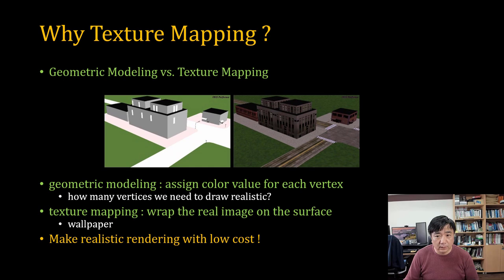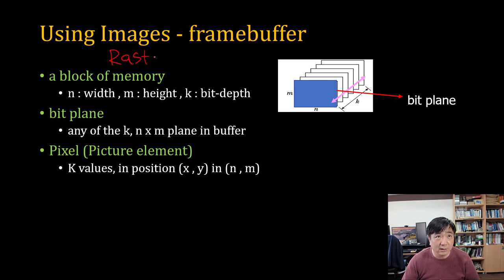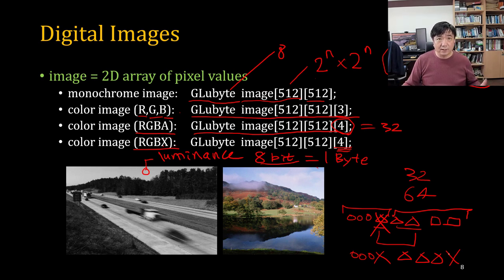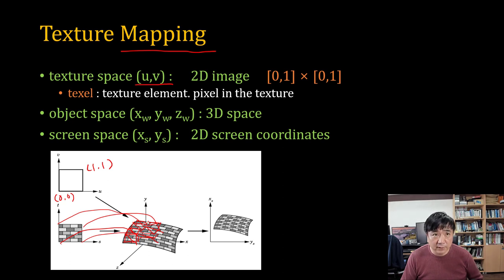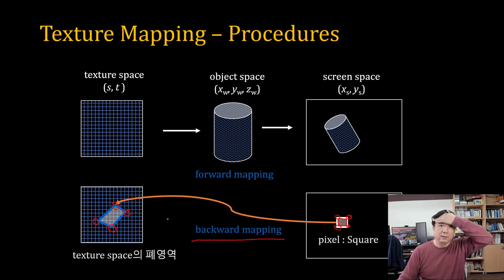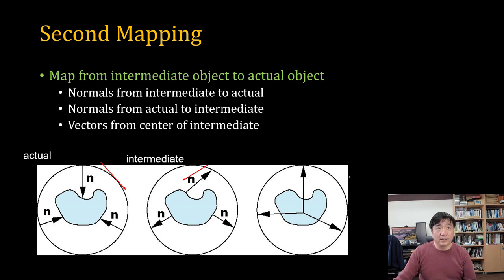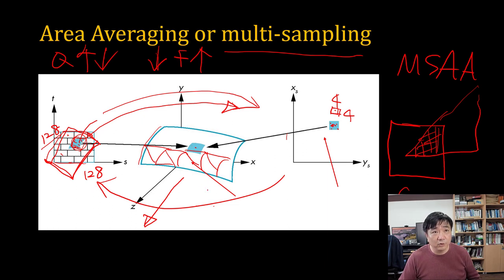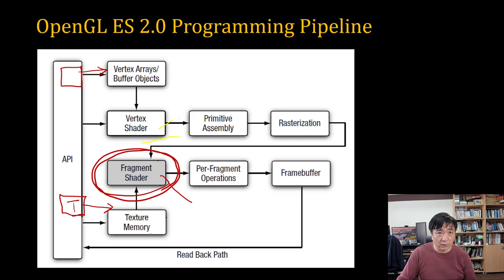WebGL Tutorial 11a - Texture Overview